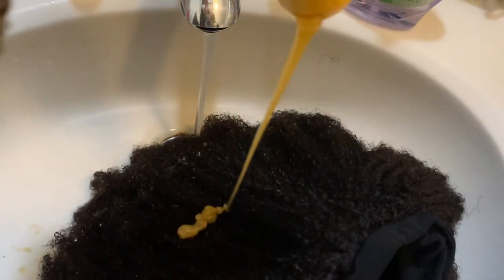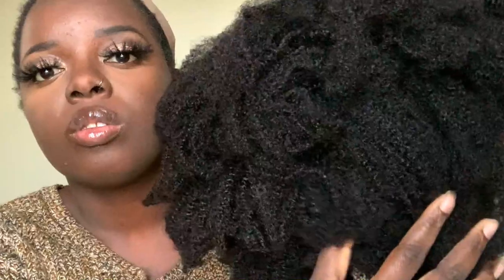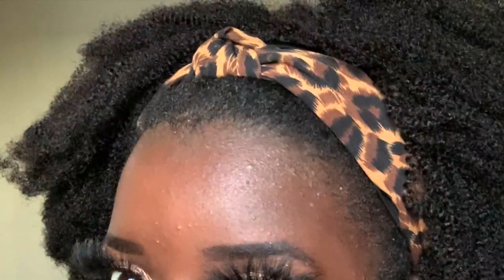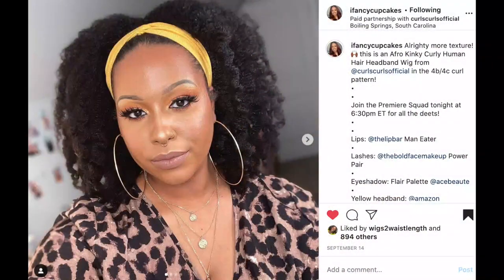IS THAT YOUR HAIR?! 😍 BEST 4B/4C HEADBAND WIG! ft. CurlsCurls AFRO KINKY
This is the best 4b/4c headband wig! They nailed this texture. I'm fooling people left and right this holiday season - Get into it!

Want new earrings? GET $5 OFF at the The Hoop Mobb! Black-owned!

Wig: Afro Kinky Headband Wig
Curl Pattern: Afro Kinky(4b/4c)
Density: 150%
Length: 16"
Cap: Medium

Attached headband, adjustable straps inside
100% virgin human hair! Starting from $169!!

H E A D B A N D S
Rhinestone Headbands
Sleeve Headbands
Wide Headbands
Leopard Headbands
Turbans 1
Turbans 2

AMAZON Headband Wigs! UNDER $25!

0:00 - Intro
Wig Details
PROS?
CONS?
Final Thoughts

Much love,
Gwladys
M Y   F A V E   V I D E O S  ⬇
+ Natural Hair Wig Lookbook 2020 (wigs under $50!)

+ $10 Conair Mini Blow Dryer

M Y   F A V E   P L A Y L I S T S